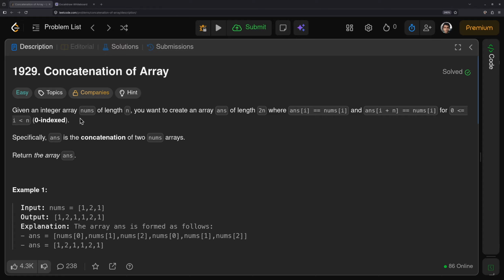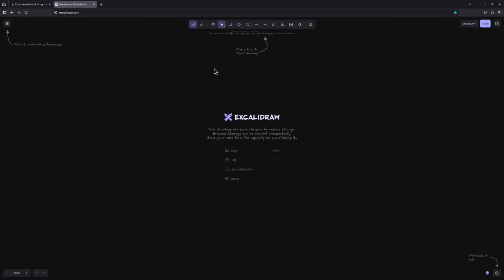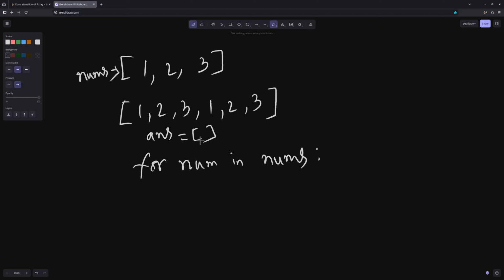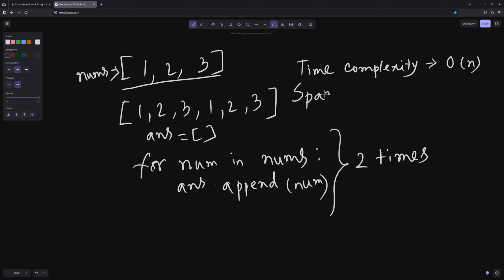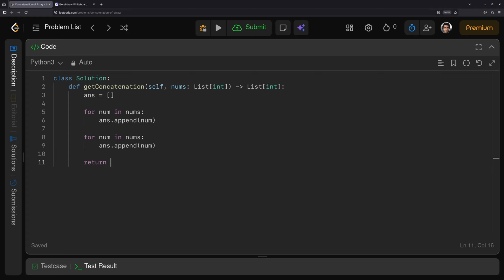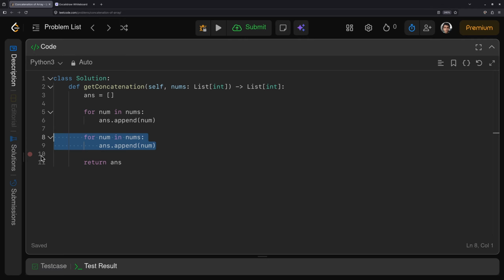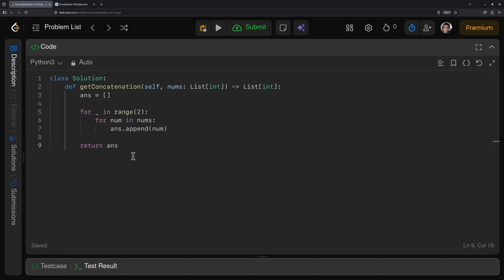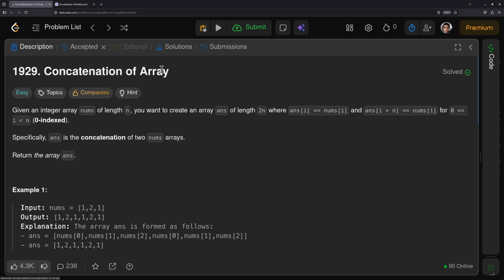Concatenation of Array - LeetCode 1929 - Python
Learn how to solve LeetCode 1929 – Concatenation of Array with a detailed, beginner-friendly explanation! In this video, we'll solve this popular Array problem step by step and understand how to efficiently create a new array by concatenating the original array with itself.

We'll begin by understanding the problem statement, work through examples, implement an optimal solution, perform a dry run, and analyze the time and space complexity. This problem is an excellent starting point for beginners learning array manipulation and preparing for coding interviews.

Timestamp:

00:00:00 - Introduction
00:03:35 - Code Solution

📚 In this video, you'll learn:

Understanding the Concatenation of Array problem
Walking through example inputs and outputs
The intuition behind the solution
Step-by-step implementation
Dry run with sample test cases

This video is perfect for:

Anyone looking to strengthen their array manipulation skills

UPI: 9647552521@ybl